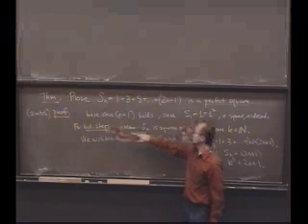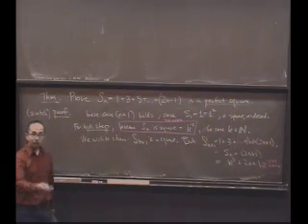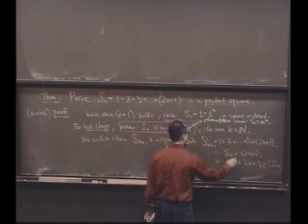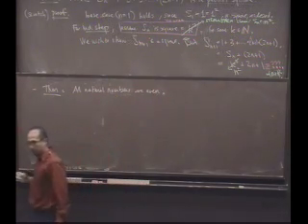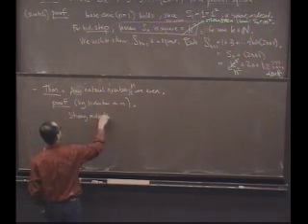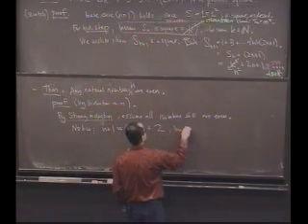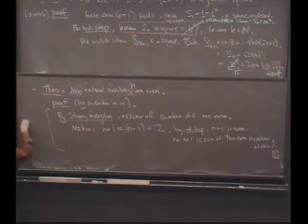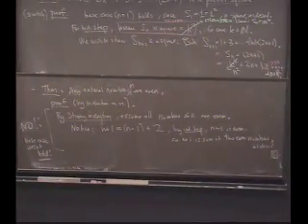Real Analysis, Lecture 6: The Principle of Induction (7/8)